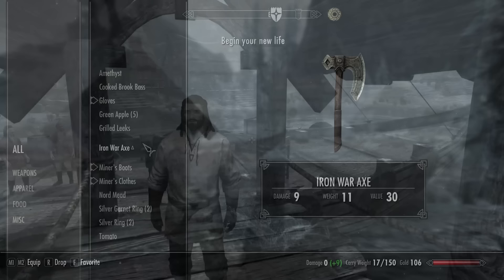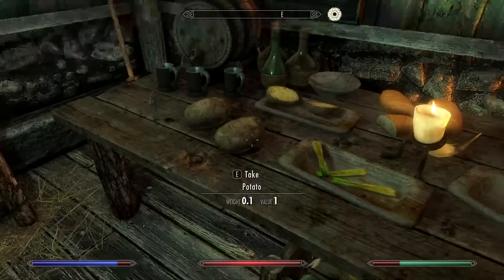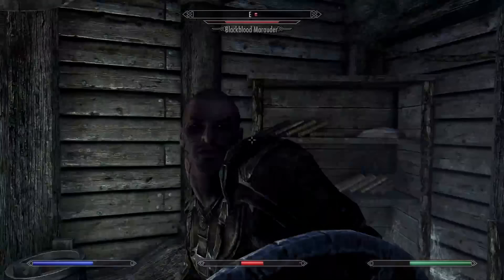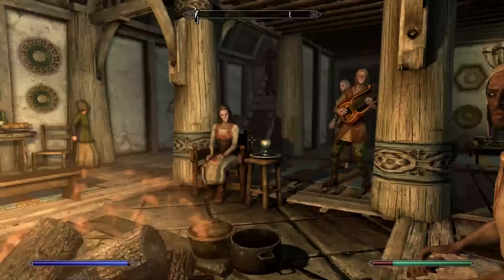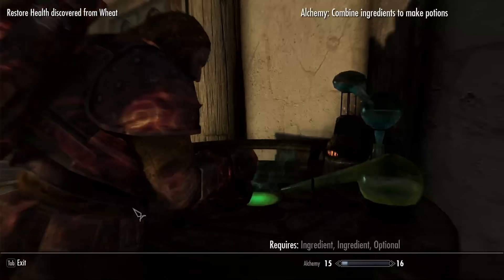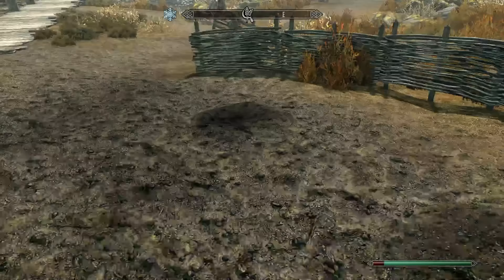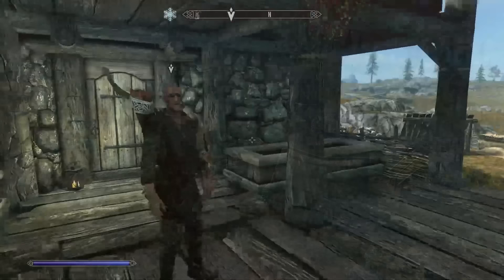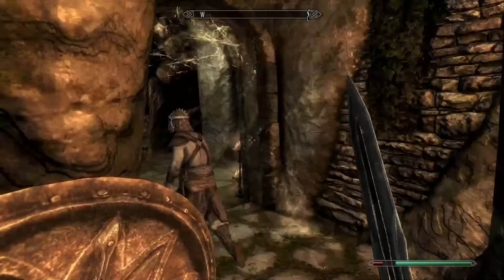Can you live as a Normal Person in Skyrim on Survival Mode?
Can i Survive Skyrim as a Normal Person, on Survival Mode and Expert Difficulty?

- Part of a new series, I think it’s my best one yet

Thanks to Joov, Jabo and Spiffing Brit for some major inspiration! Looking forward to making more challenge videos on Skyrim, Fallout and Starfield :)

Hope you enjoy my first video, would love any feedback so i can improve.